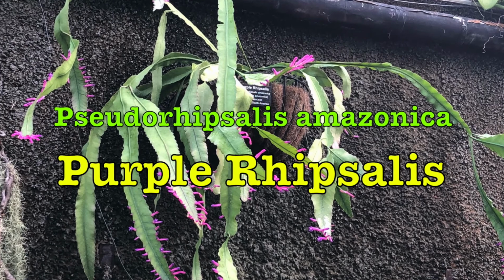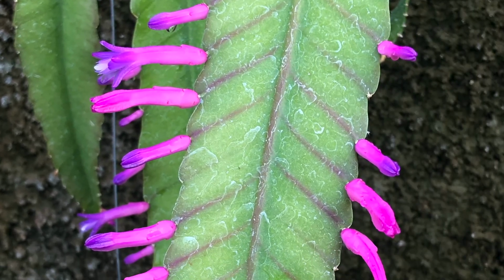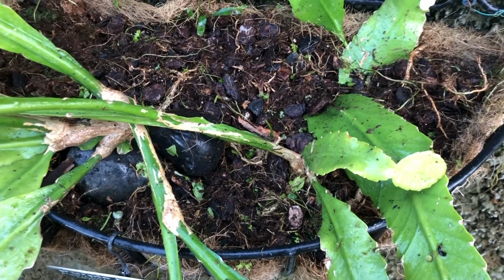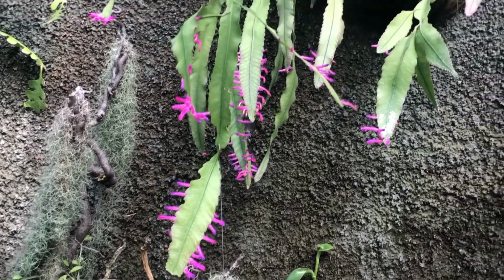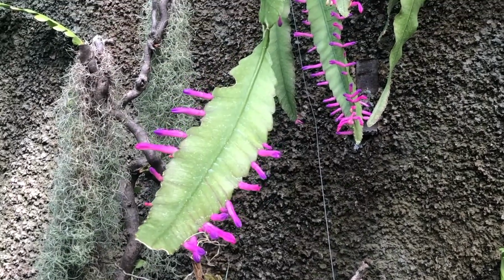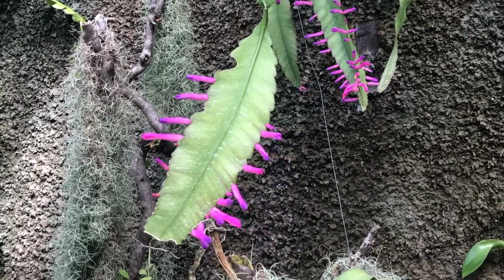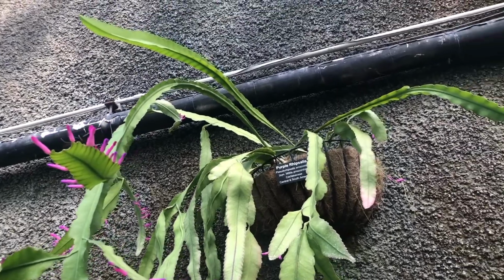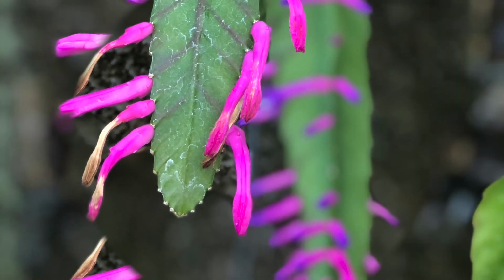Pseudorhipsalis amazonica | Wittia amazonica | Disocactus amazonicus | Purple Rhapsalis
From the family cactaceae, this is an epiphytic upright branching cactus which originated form the jungles and rainforest of The Amazon.It an upright, branching cactus which bears flattened, toothed,leaf-like,dark green stems with prominent mid ribs. the flowers are tubular and magenta in color with purple tips.
It requires low light and high humidity. a pretty nice specimen especially when it comes into bloom.